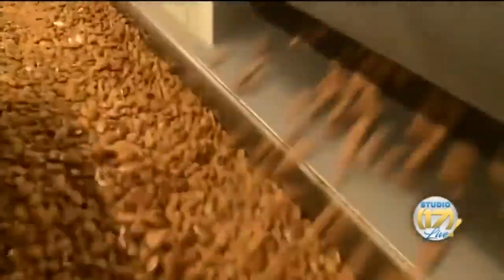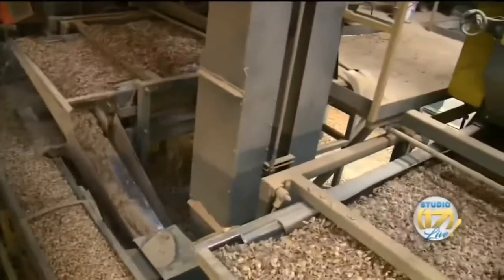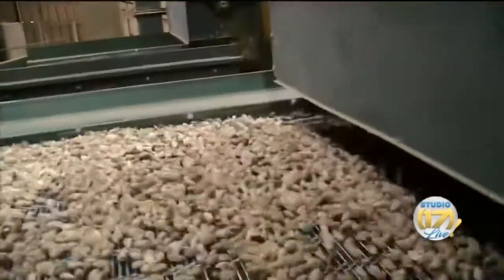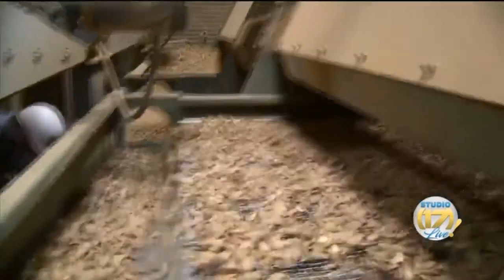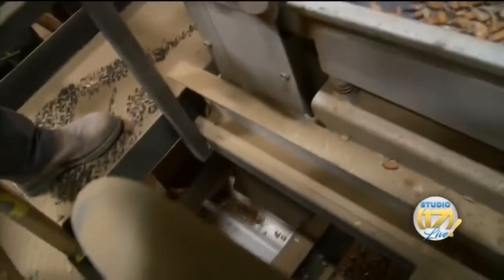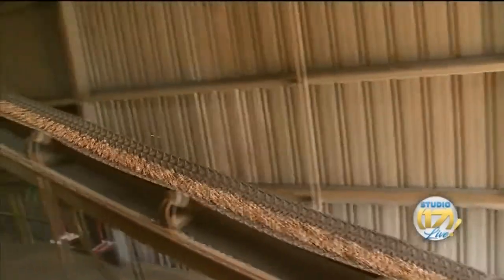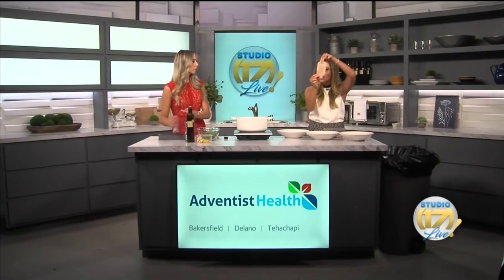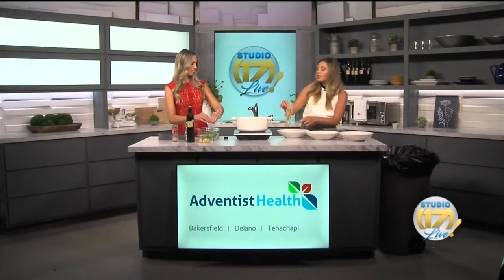Farm to Fork: Almonds pt. 2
Ally Triolo interviews a Kern County almond processor and makes a delicious almond crusted chicken recipe!